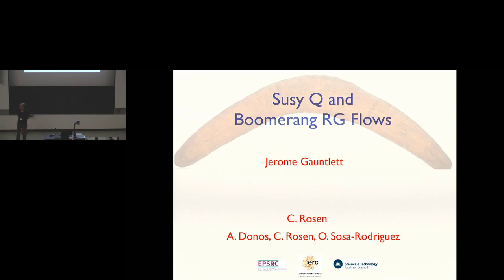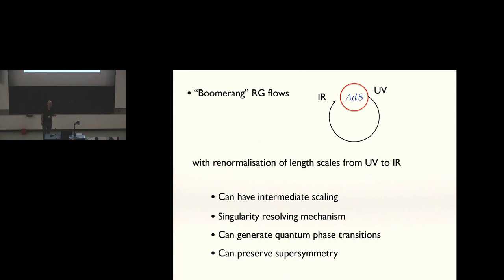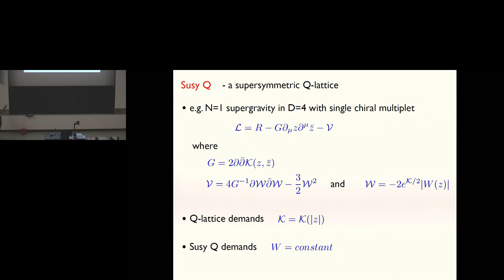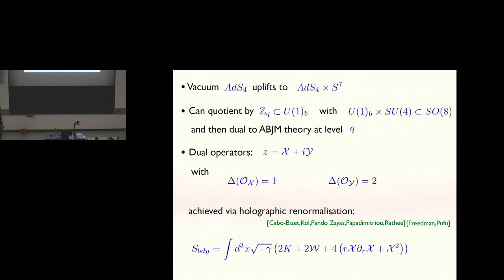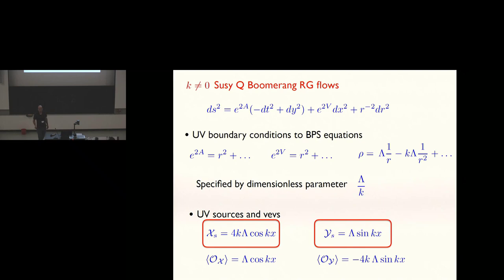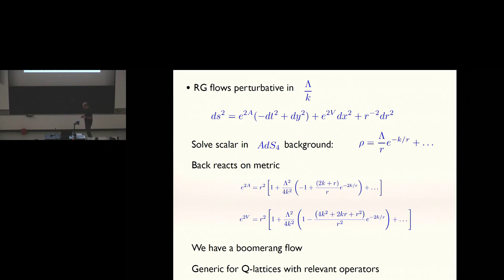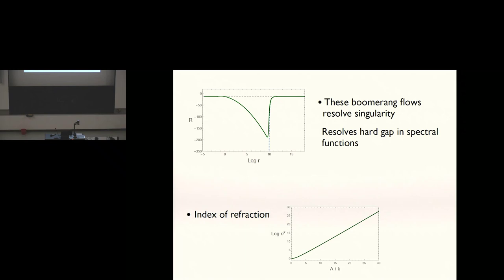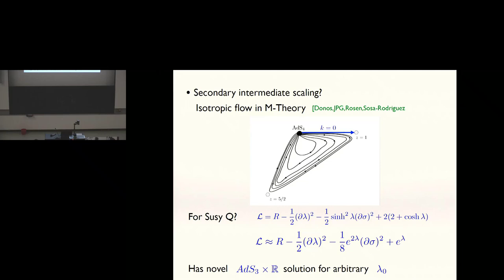Jerome Gauntlett - Susy Q and Boomerang RG flows